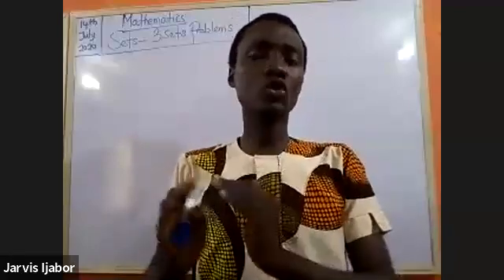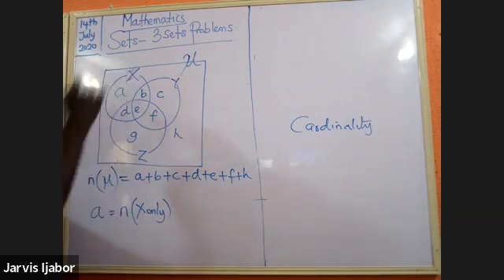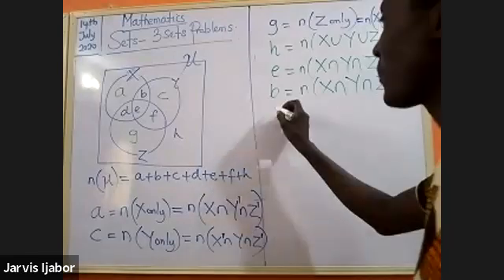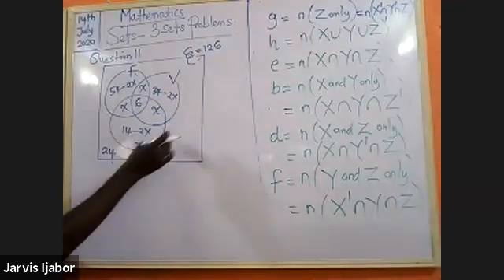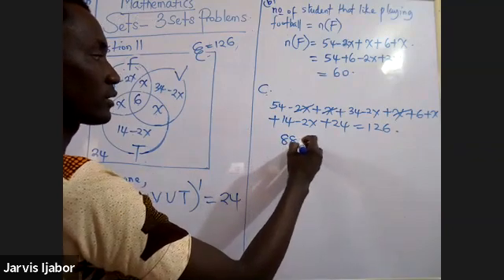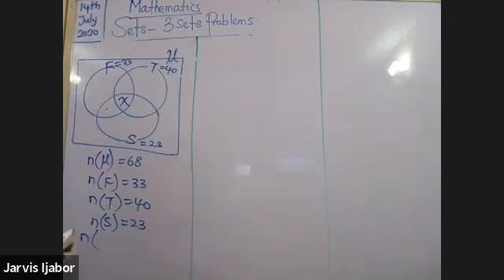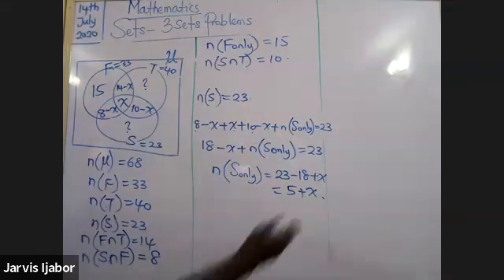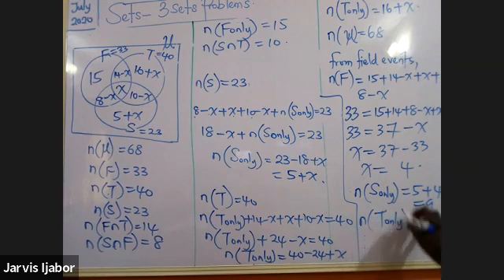SET THEORY 3 sets venn diagram GRADE 10 (SS1)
MAMU with Jarvis explores the realm of set theory involving 3 sets in word problems.